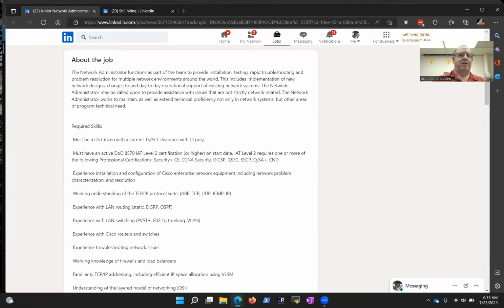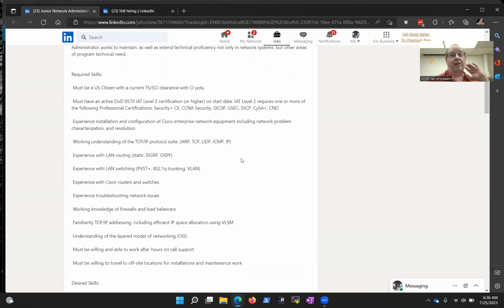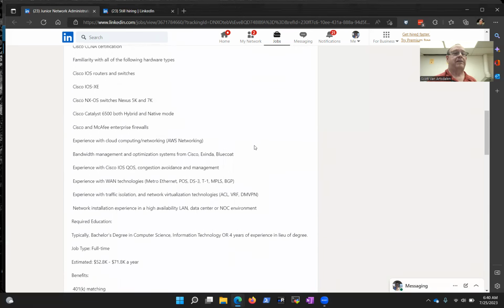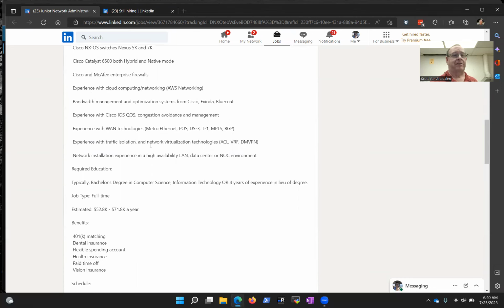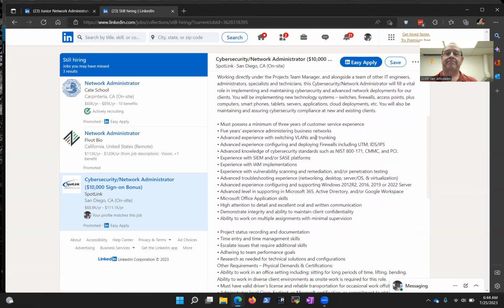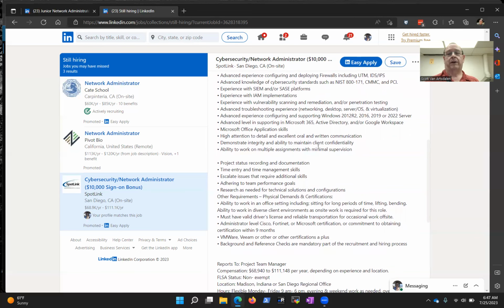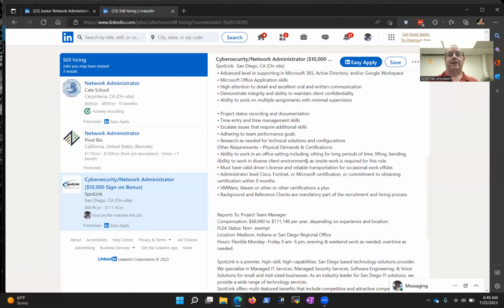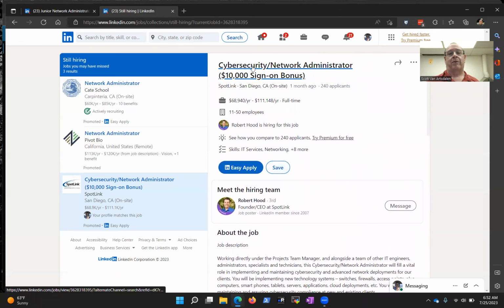Network Admin Life - Let's Look At Jobs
In this week's video I take a look at a couple of jobs on LinkedIn and give you my take on what they are really looking for.